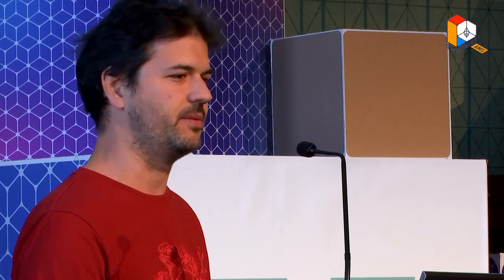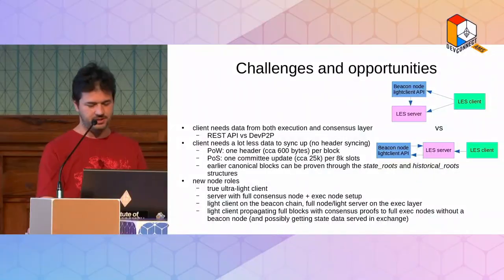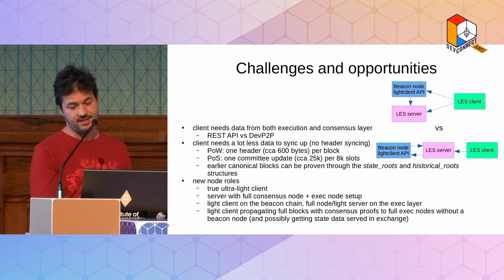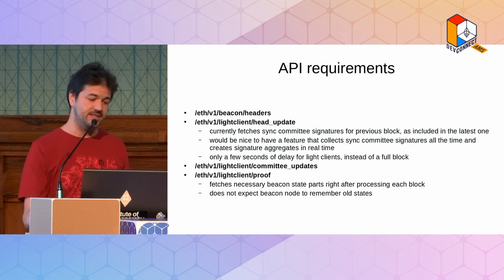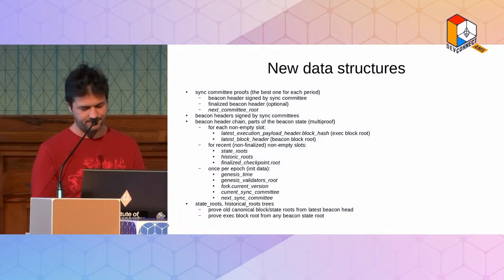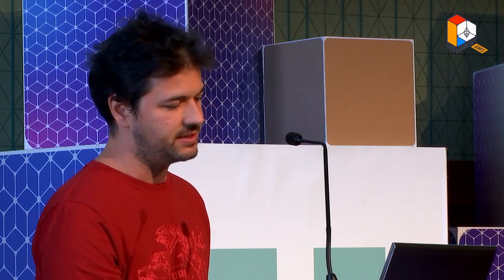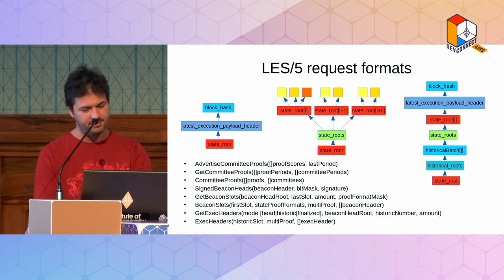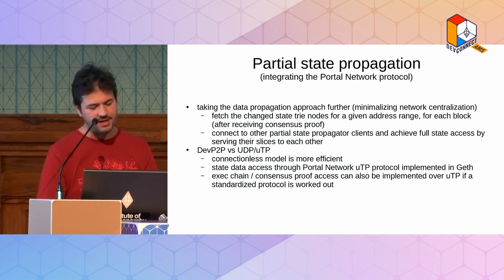Integrating Geth into the proof-of-stake light client ecosystem, light client summit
A day for builders to explore the state of light clients in the Ethereum ecosystem.

Speaker(s): Zsolt Felföldi